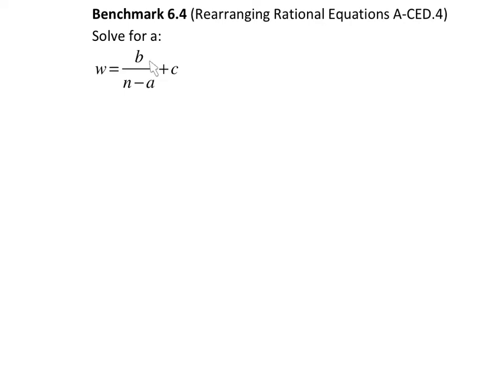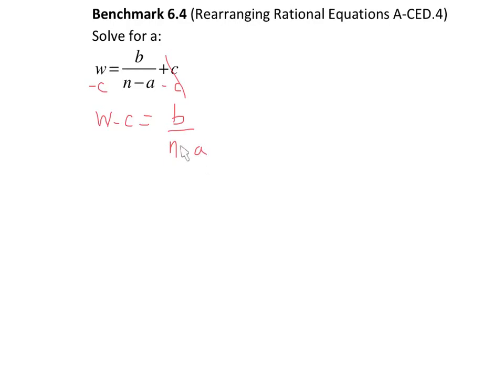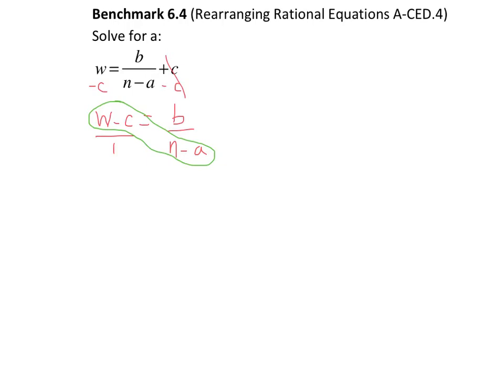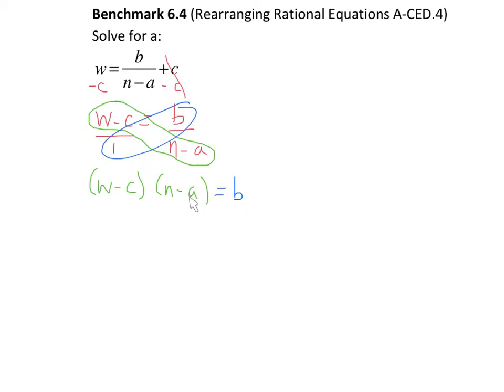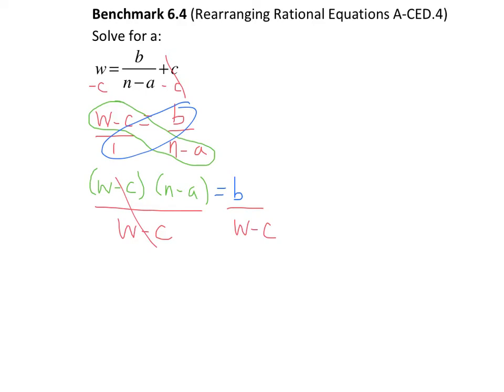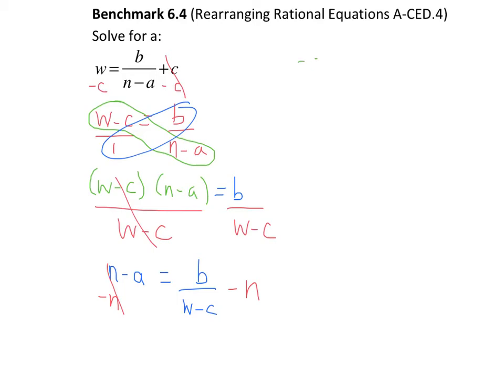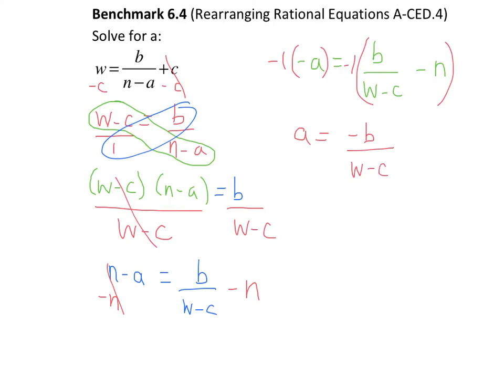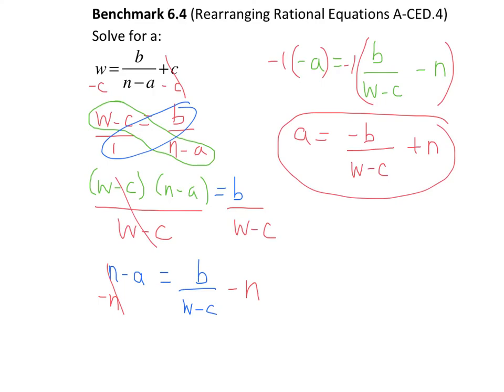Alg 2 - Benchmark 6.4